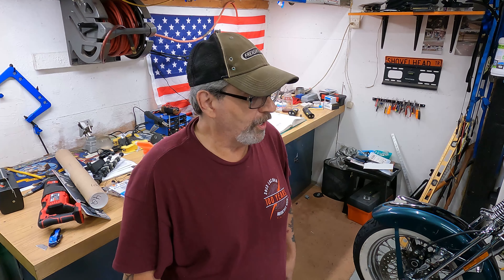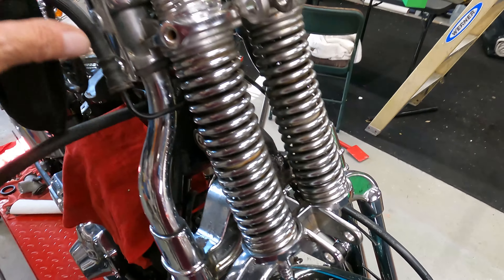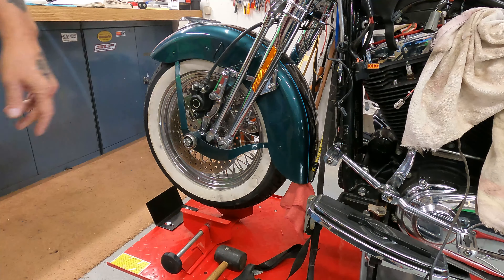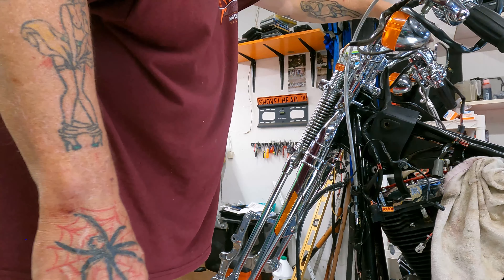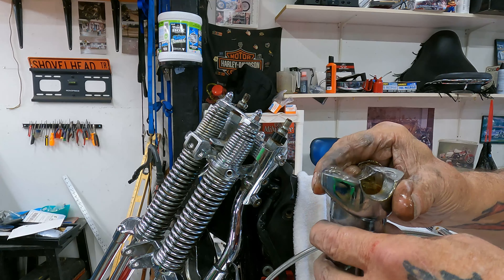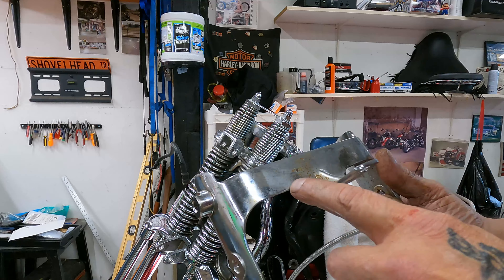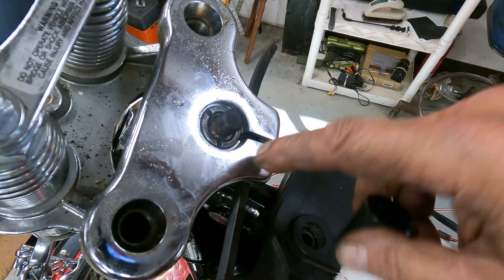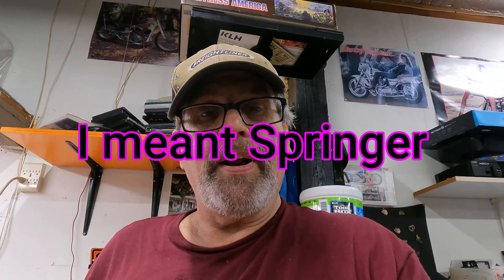Harley Springer Front End Removal Stem Race and Bearing Inspection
Today start the process of removing the springer front end. I planned on replacing the stem race and bearing, by the looks of the races it was well justified.
after inspection of the races I found some rust on the top race while the bottom race had some  scoring. Just waiting on the stem spring compression tool and race removal tool to finish up. There is more rust being uncovered , more than I had seen before . Some of the rust was hidden behind other parts which iIoriginally didn't spot. So I decided to make to changes to the schedule.